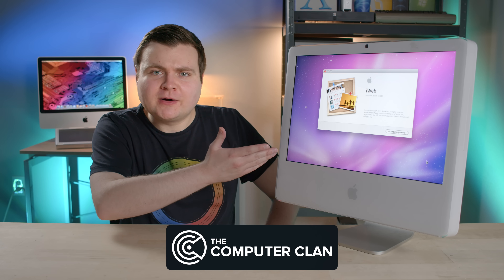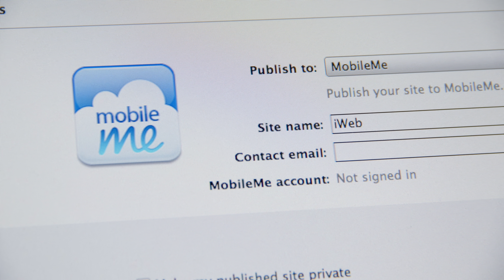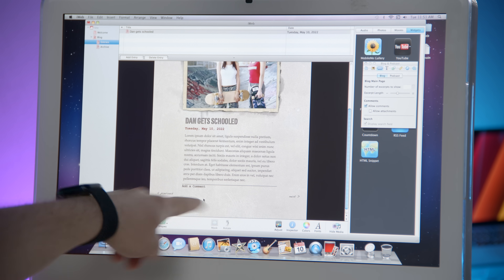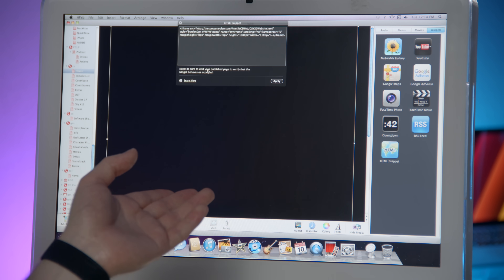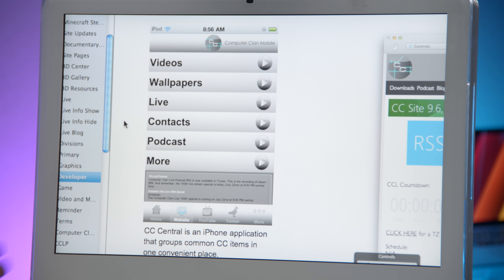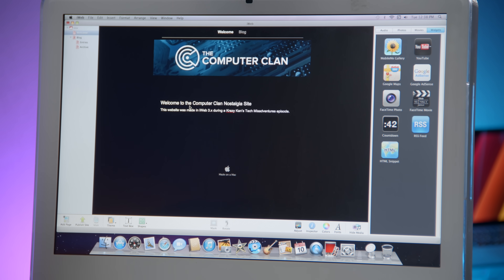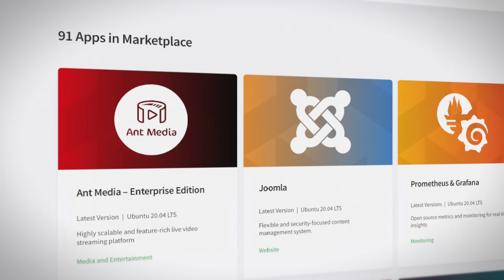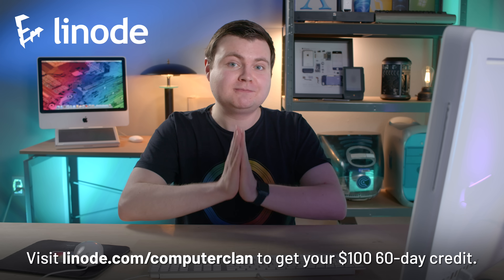Does Anyone Remember Apple's iWeb? - Krazy Ken's Tech Misadventures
Remember Apple's (forgotten?) iWeb software? Today we're going to flashback to it and explore. We'll also try to make a "new" website with it.

0:00 - Introduction
1:32 - Brief History of iWeb
2:26 - First Launch
4:36 - Exploring My Old Sites (Oh, No)
9:36 - Making a "New" Website